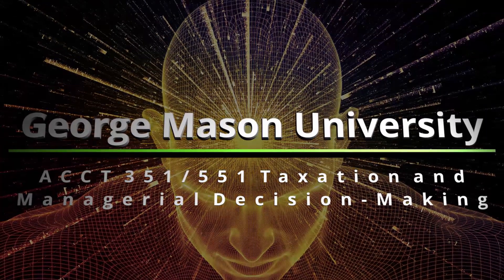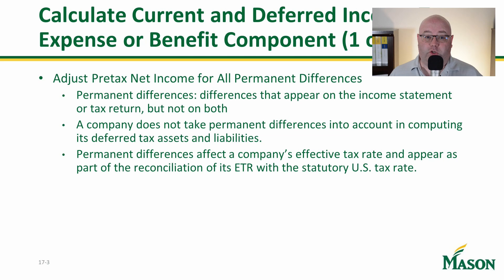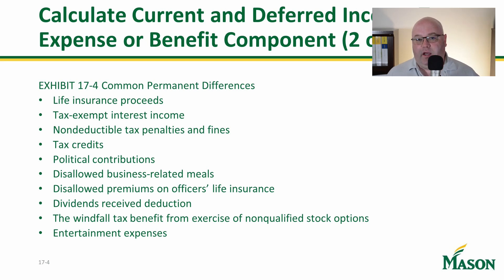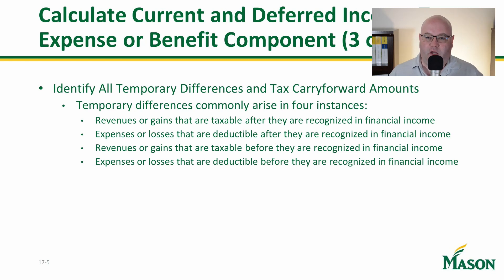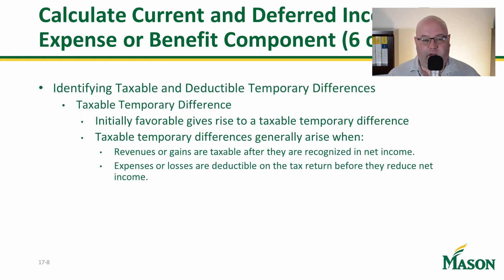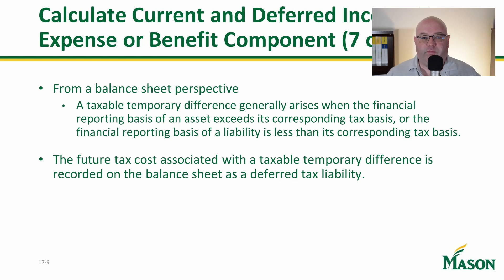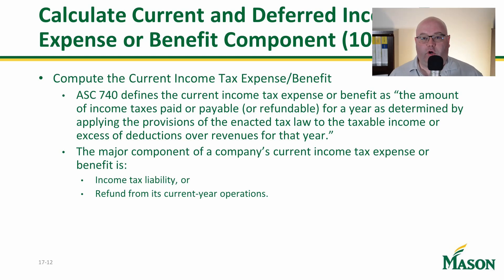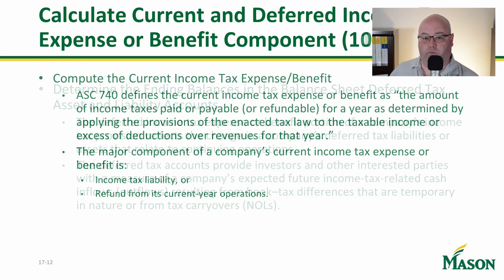Chapter 17 Video 2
This is the Second video in the Chapter 17 Series and in this video we examine the Company's Income Tax Provision